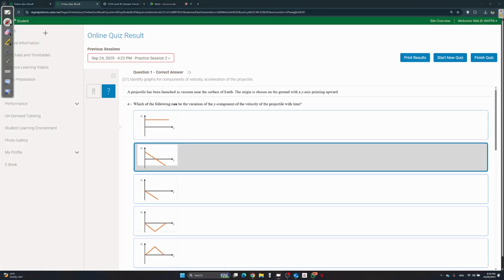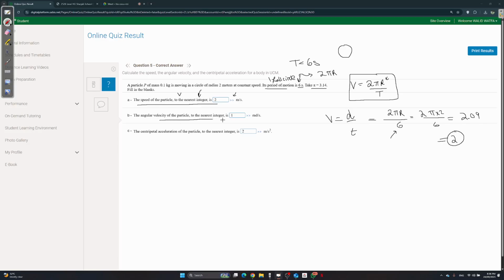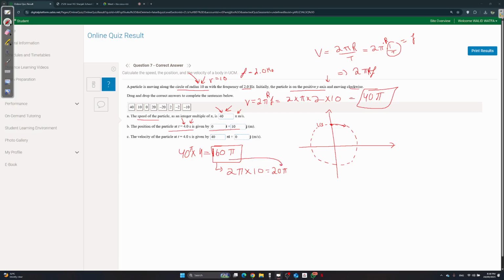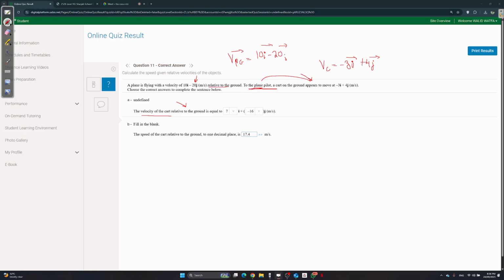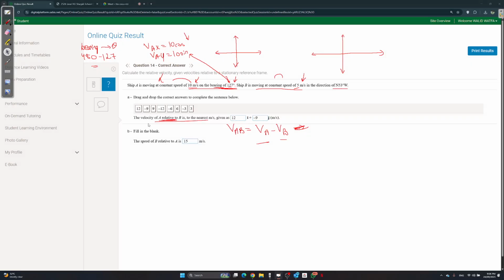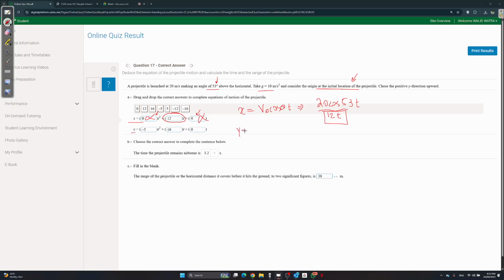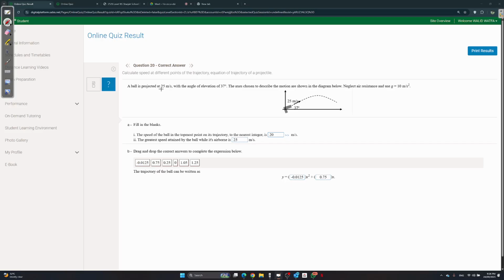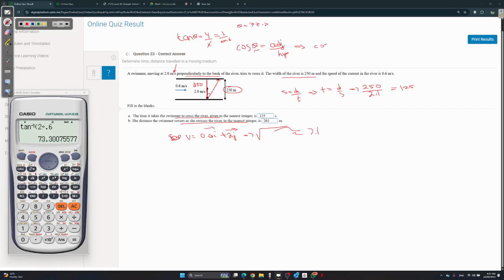G12S T1Wk5 Mechanics CA